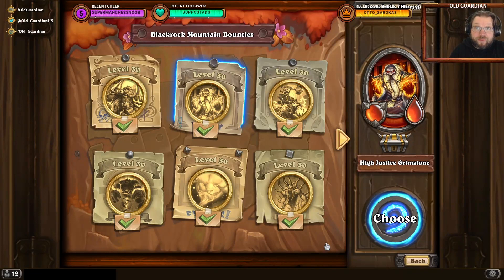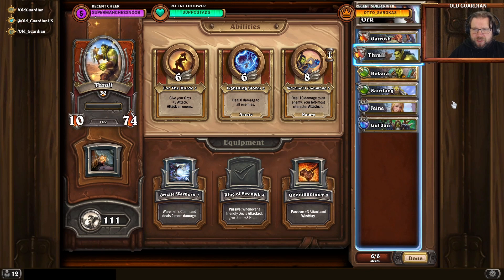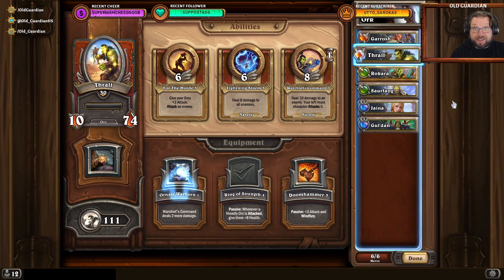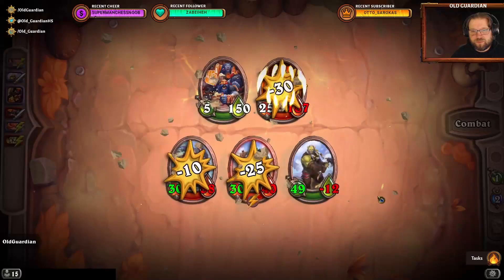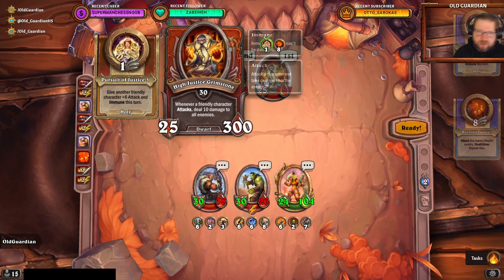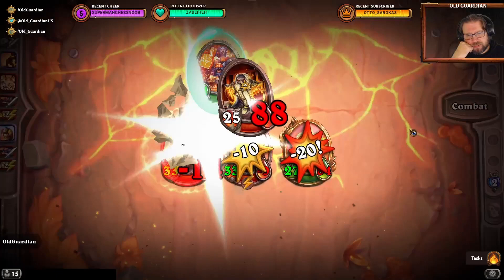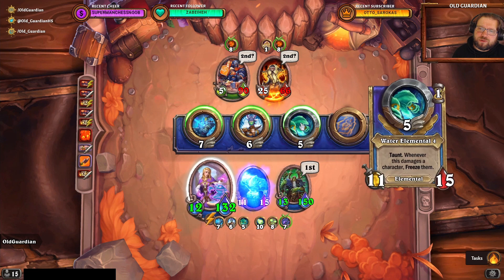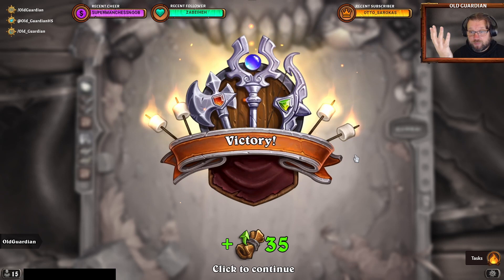The EASIEST way to beat HEROIC High Justice Grimstone (Hearthstone Mercenaries bounty guide)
High Justice Grimstone is one of the most difficult Heroic bounty bosses in Hearthstone Mercenaries. I have showcased a number of strategies to take it down, such as a Nature team and a Mr. Smite combo party, but I believe this is the most consistent way possible: Orcs with two blue casters on the bench!

This video is from the era of Year of the Gryphon Standard format and United in Stormwind expansion.